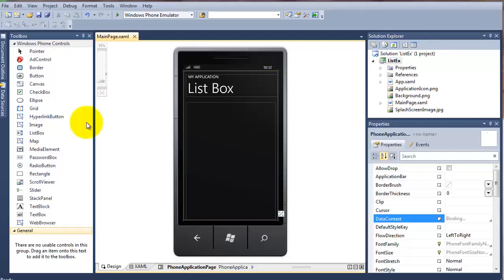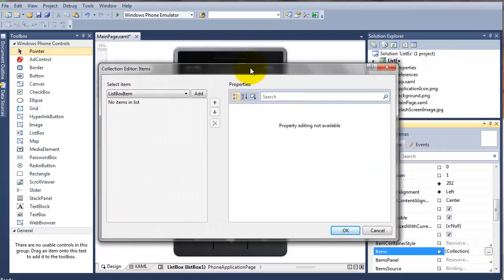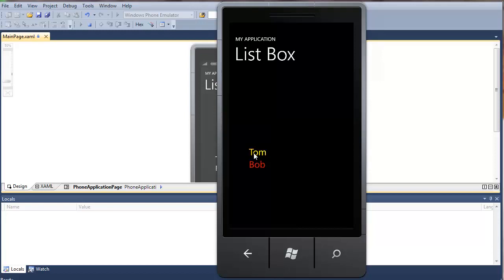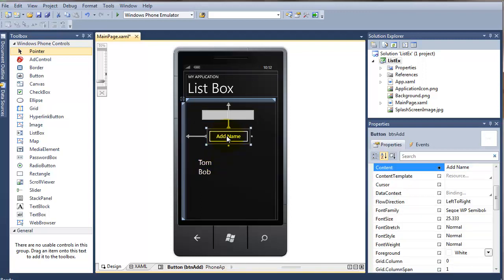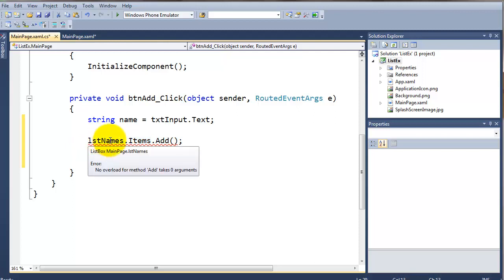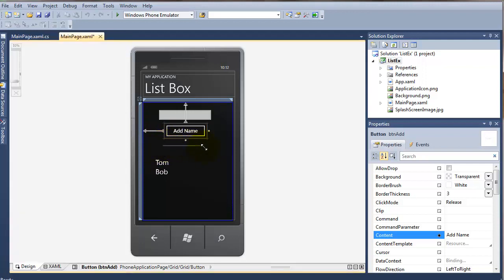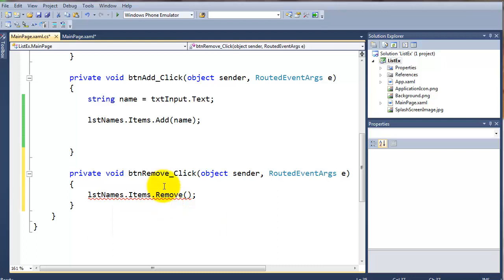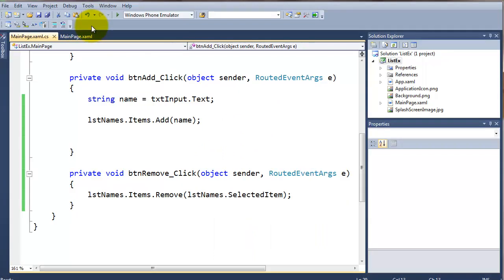List Box in Win Phone 7.1